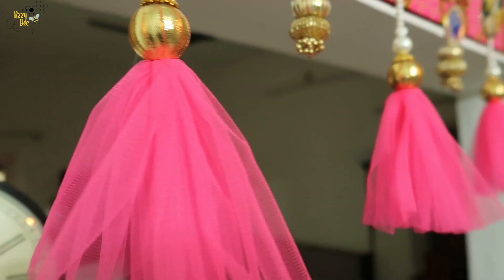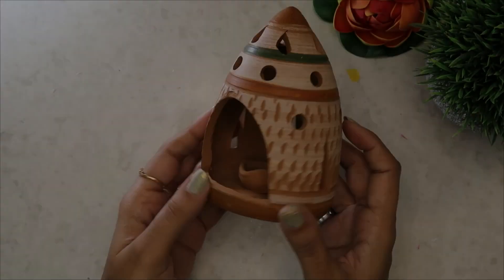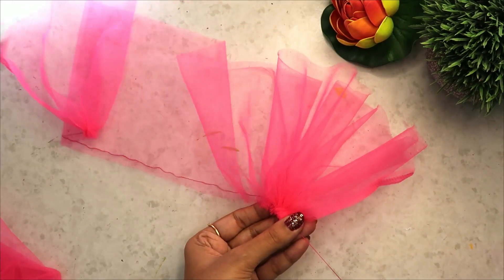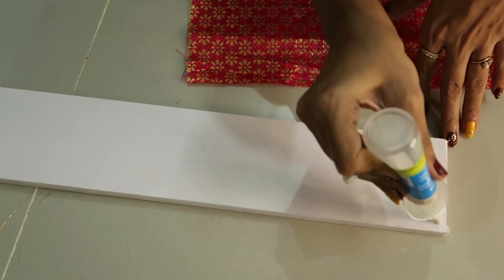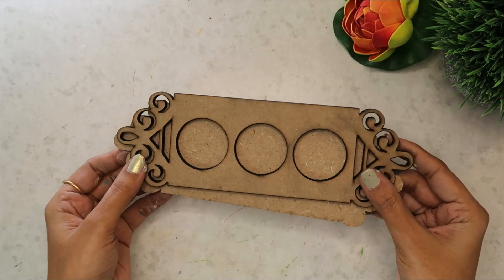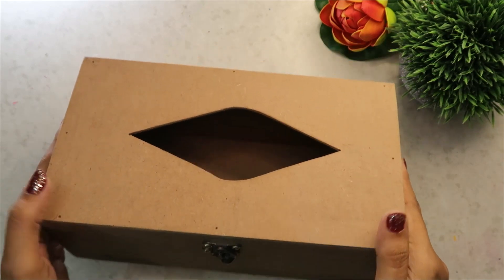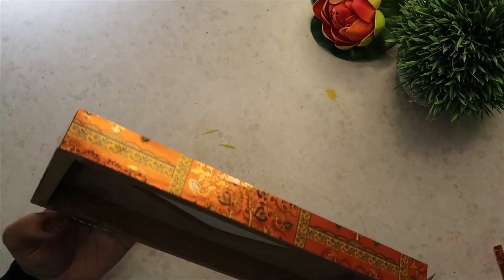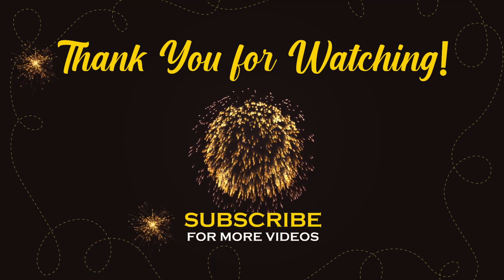5 Amazing Diwali Decor Ideas | Part 1 | तोरन बनाया बचे हुए कपड़े से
Net Fabric
Gotta patti lace